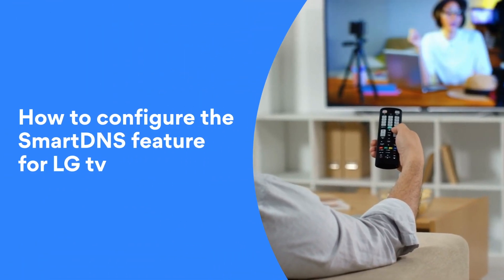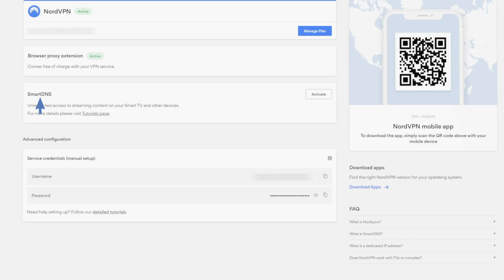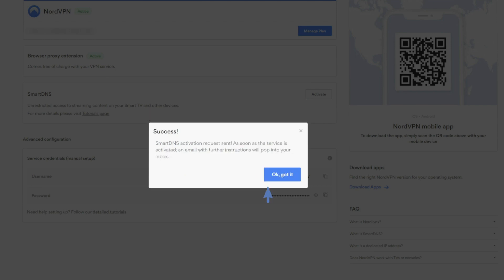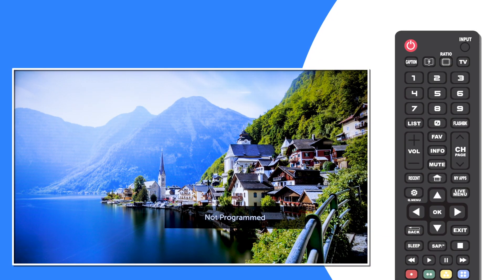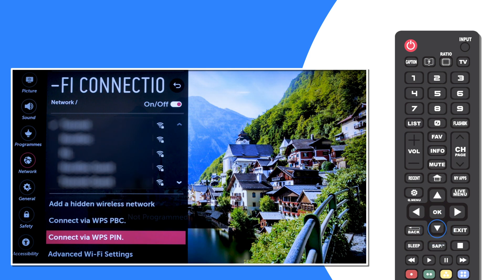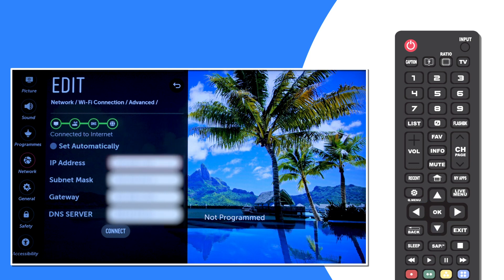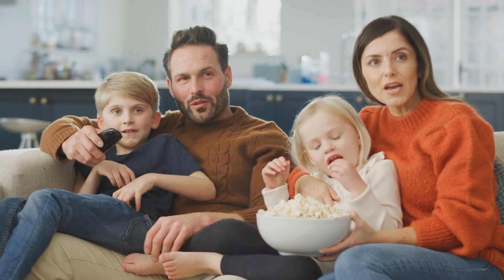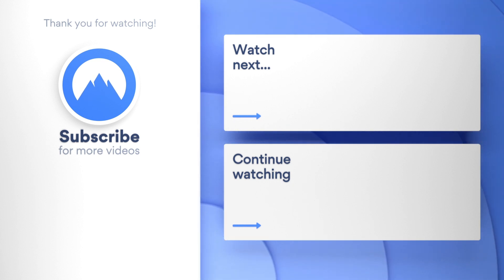How to use SmartDNS on LG TV | NordVPN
🔥World’s fastest VPN [TESTED] | 5,200+ servers in 60 countries🔥
🔒Instant privacy from anywhere in the world 🌎

In this video, we will explain how to set up SmartDNS on your LG TV. SmartDNS is a NordVPN feature that allows you to change your virtual location without having to use the VPN app. However, it doesn’t protect you the way a VPN does.

Contents of the video:

00:00 Intro
00:09 How to set up SmartDNS on LG TV
01:33 SmartDNS doesn’t protect you the way VPN does

Setting up SmartDNS on LG TV is easy and fast. You just need to enter your DNS addresses and you will be able to enjoy the enhanced smart TV experience. However, if you with to have a full-on protection for your connected devices we recommend to get NordVPN, which encrypts your traffic and hides your IP from snoopers.

Network access security that scales with your business — NordLayer secures your organization’s traffic and data to provide your colleagues with safe, reliable, remote access

About NordVPN

NordVPN is part of Nord Security, an online security company that aims to provide users with all the necessary online security tools. NordVPN is the world’s leading VPN provider protecting millions of internet users every day. We employ next-generation tech solutions to make sure our users enjoy online safety with peace of mind. Thanks to one of these advanced solutions — NordLynx, a brand new tunneling solution — NordVPN has become the fastest VPN on the planet, as confirmed by the latest speed tests.

What is a VPN and how does it work?
A virtual private network (VPN) encrypts online traffic and enhances privacy by changing the IP address and virtual location. It does so by routing all your internet traffic through a remote server. NordVPN offers over 5,200+ servers in 60 countries. It’s especially important to have VPN protection when you connect to public Wi-Fi. Public hotspots are inherently unsafe — cybercriminals can easily compromise them or set up fake hotspots to lure unsuspecting victims. You should always use NordVPN before connecting to public Wi-Fi.

NordVPN is available on every major platform. You can use NordVPN on your laptop (Windows, macOS apps) or download it on your phone (Android, iOS apps). There’s also a NordVPN app for Android TV and Linux, while the lightweight extensions for Chrome and Firefox can secure your browsing in an instant.

Check out NordVPN’s German and French channels to enjoy top-notch cybersecurity content in your native language! ⏯️ 🌐

Top 3 Online Security Myths | NordVPN